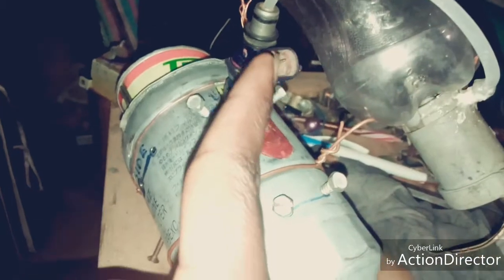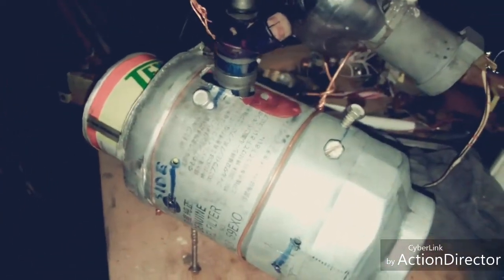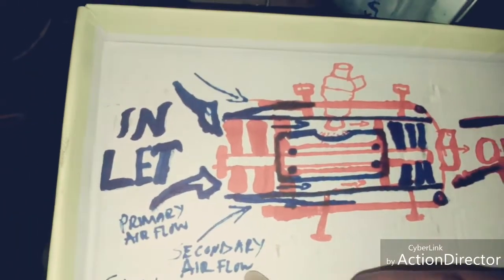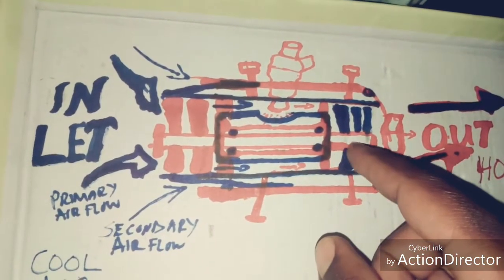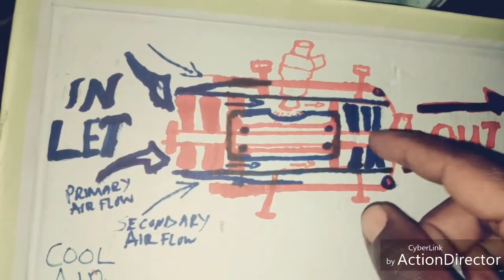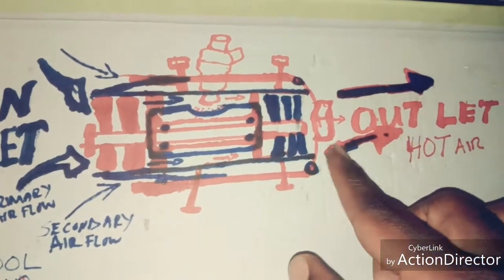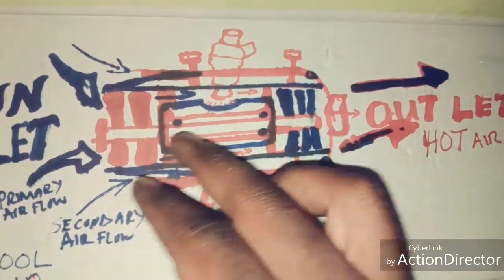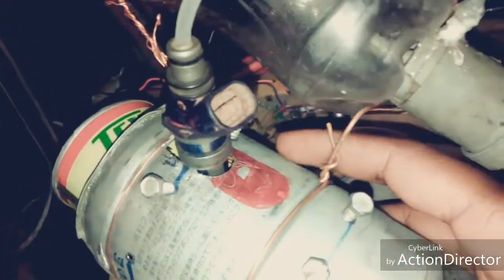Tanzania innovations(injini ya ndege)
We have been searching for the idea of how jet engine work now we reached the point but the challenge remain is how to make spark ignition and injection timing to burn the fuel mixture.
Help is needed. East African boys.